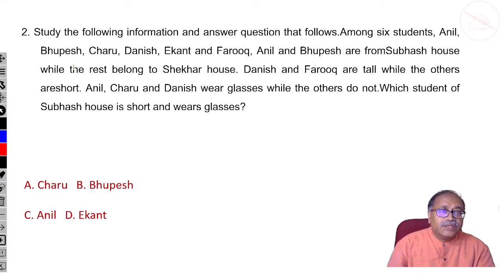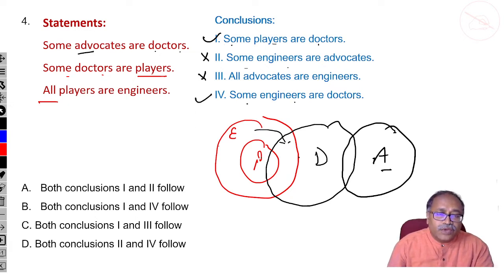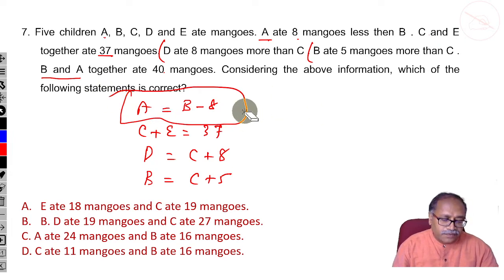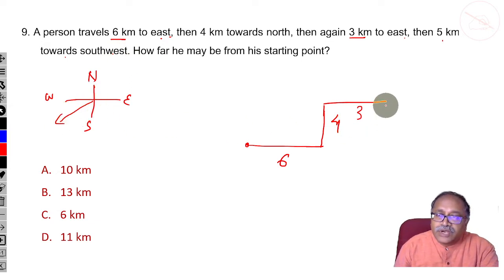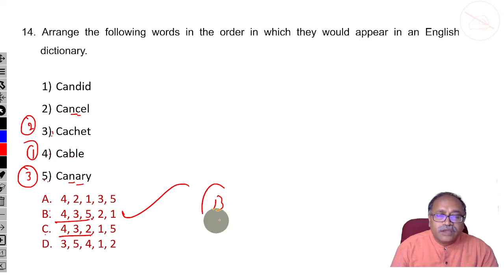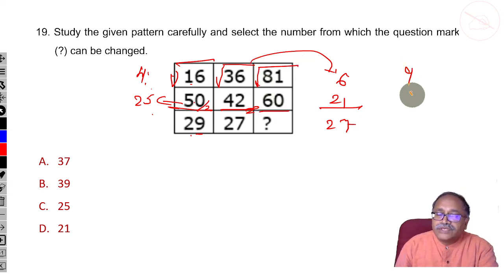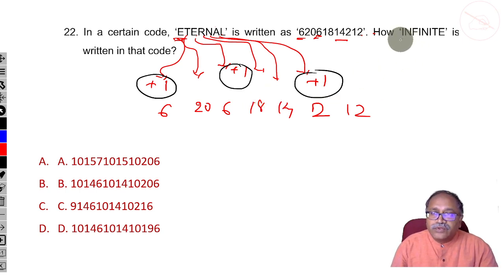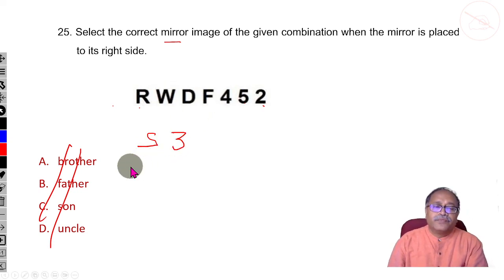SSC CGL 25107 1 REASONING SOLUTION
SSC CGL 25107 is one of the best mock test to write. Here is the solution for MAHENDRA , VISAKHAPATNAM student. Expiation is in TELUGU.